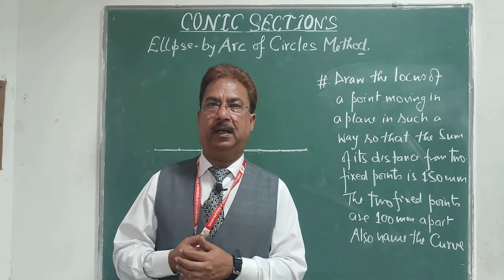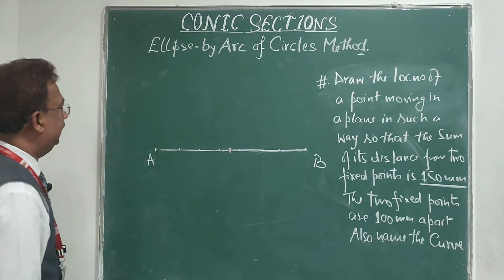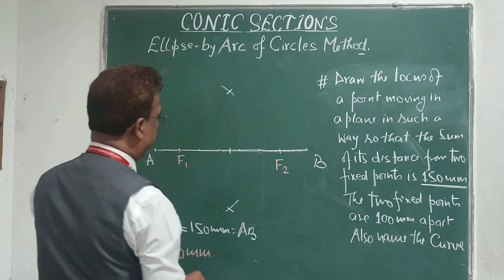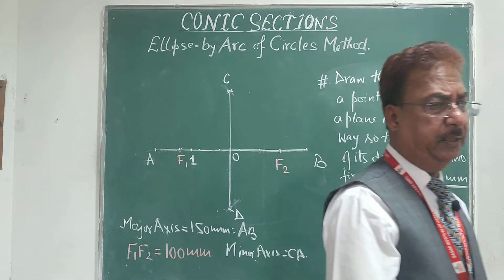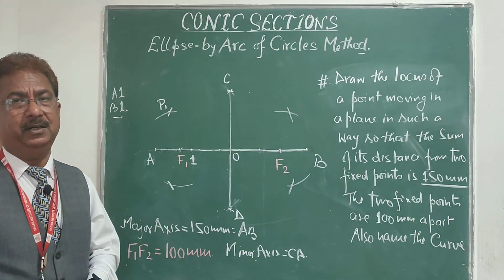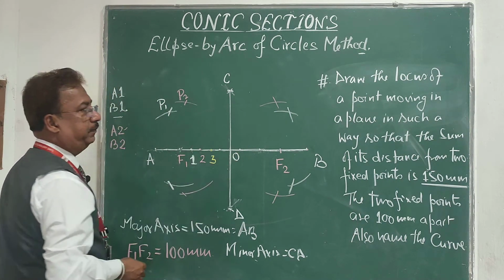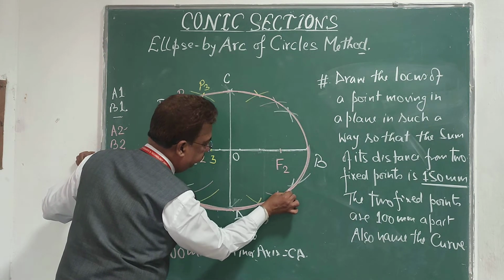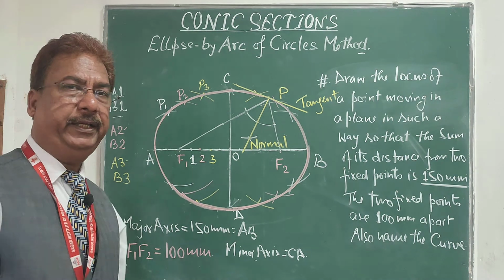Conic Sections: Ellipse by Arc of Circles Method for B Tech Ist Yr RGPV by Prof Dileep Jigyasi SIRT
Conic Sections
Construction of Ellipse by Arc of Circles Method using the concepts of locus of a point moving in a plane in such a way so that sum of it's distance from two fixed points ( foci of ellipse) remains constant & that's equals to its Major Axis.
In the problem Major Axis & distance between foci of ellipse is given.
Also method to draw tangent & normal on any given point on this Ellipse.